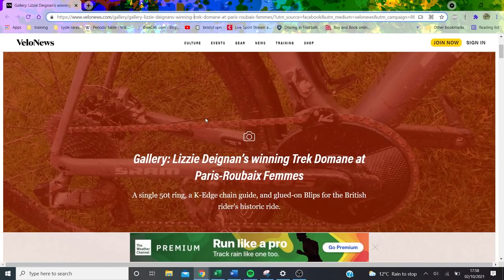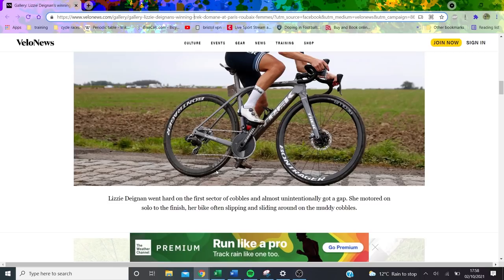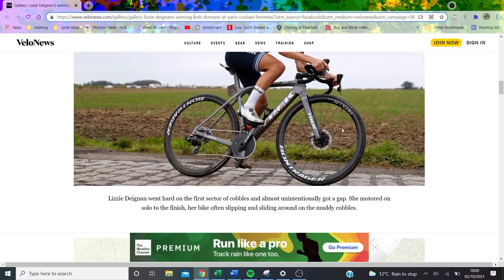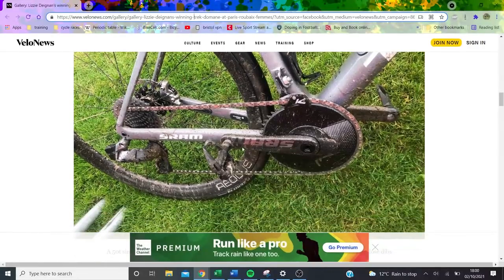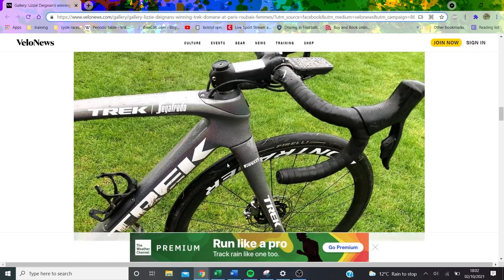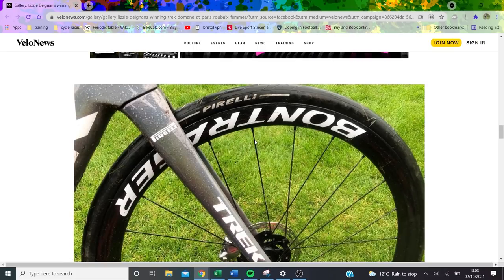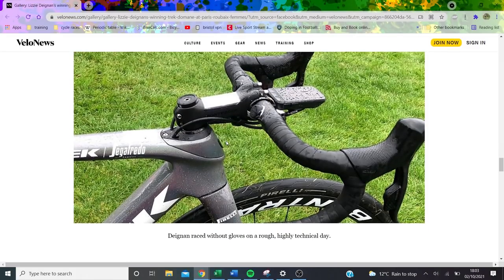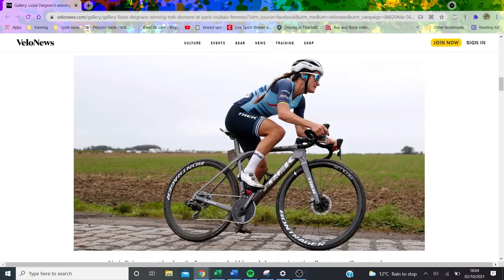Deignan's GAMECHANGING Paris-Roubaix BIKE analysed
I go through Lizzie Deignan's Paris Roubaix winning race in which she rides a 1x bike with fat tyres as well as a very compliant bike with a Trek Domane